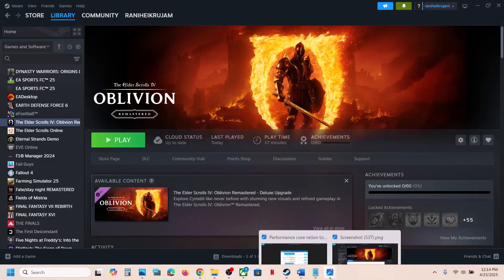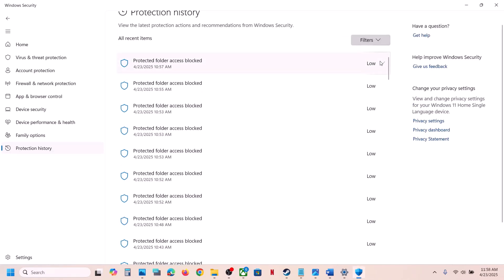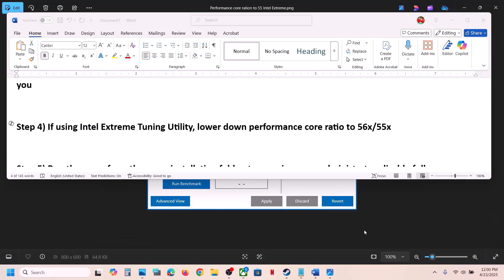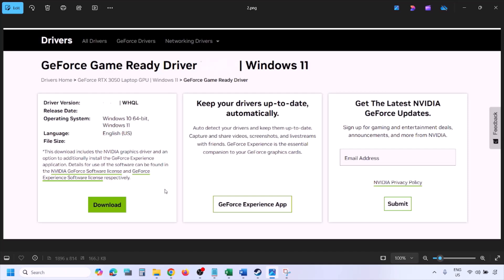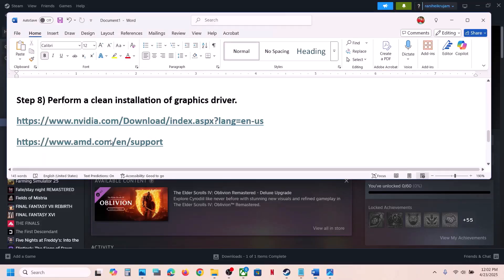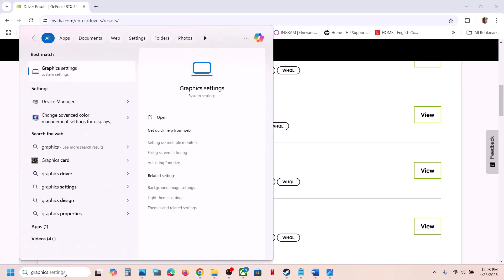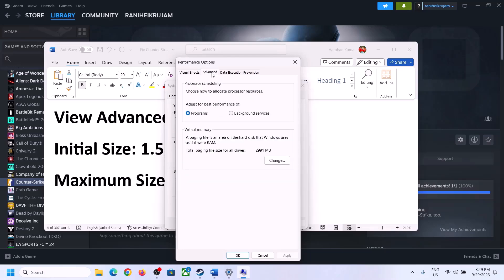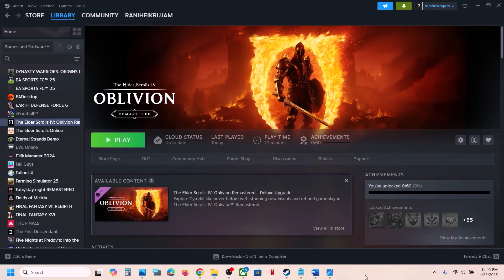Fix The Elder Scrolls IV Oblivion Remastered Out of Video Memory Error On PC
How To Fix The Elder Scrolls IV Oblivion Remastered Out of Video Memory Trying To Allocate A Rendering Resource Error Crash On PC
, run the game on dedicated graphics, roll back graphics driver